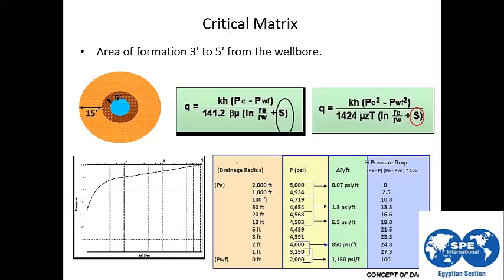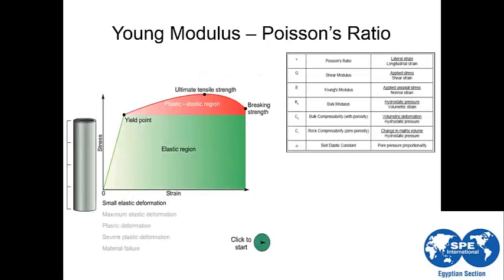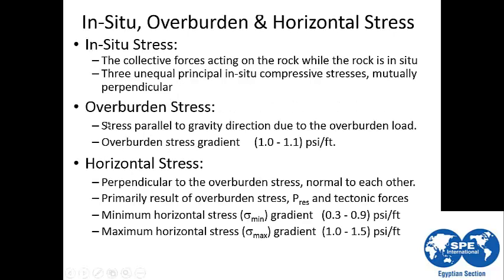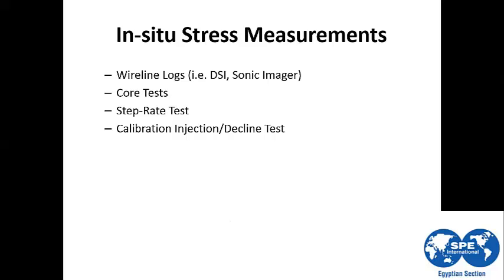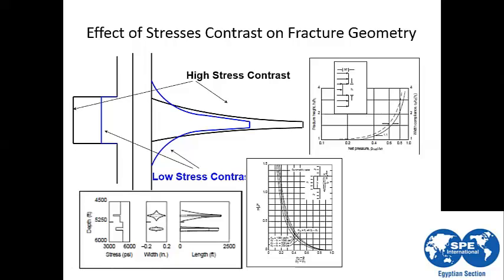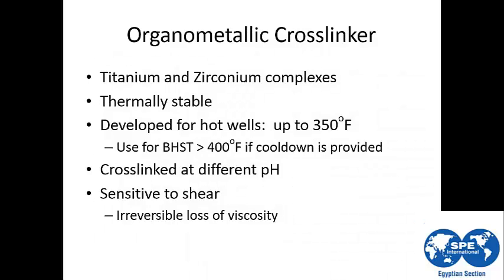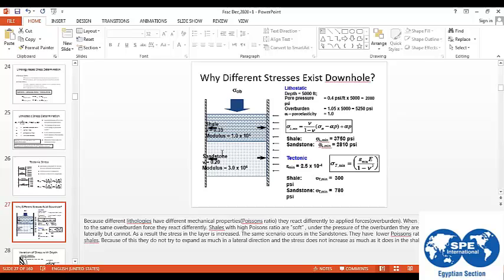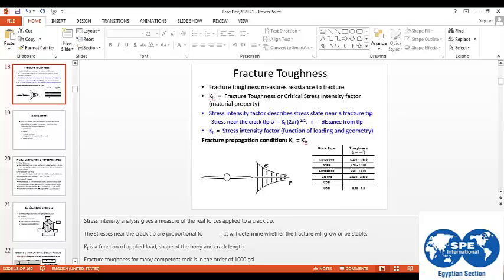Hydraulic Fracturing Course 1/3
Upon your feedbacks and interest in online learning we proudly introduce our next step.

We proudly introduce “Hydraulic Fracturing” course by Eng. Ahmed Samir.

Course Objective:
- Acquire knowledge to identify stimulation candidates.
- Understand basic analysis of design, planning and execution of fracturing treatments.
- Understand the aspects involved in the design of a fracturing treatment.
- Be able to plan and supervise a fracturing treatment in general terms.
- Understand post-fracturing analysis and evaluation basics.
- Candidate selection and screening.
- Optimizing designs for formation types.
- Effective placement, packing of the fracture with proppant, also known as TSO design and placement.
- Safe placement of the completion.
- Real-time, on-location, Minifrac and Mainfrac analysis.
- Mainfrac Treatment analysis and evaluation.
- Pre and post frac QA/QC.

Instructor’s Profile:
Eng. Ahmed Samir is Petroleum Engineering Department General Manager at Agiba Petroleum Company.
Ahmed Samir holds a Bachelor and Masters degrees in Petroleum Engineering from Cairo University.
His current position is Petroleum Engineering Department Manager at Agiba Petroleum Company.
He is a qualified fracturing engineer with more than twelve years of experience in oil and gas industry with extensive experience in all kind of fracturing techniques in addition to experience in completion design for oil and gas wells, this include over 100 fracturing jobs performed using all fracturing technologies (Hiway, Foam Frac, Foam Hiway, Clear Frac, Rod shaped proppant ,….) and fracturing of extensively deep high temperature formations.
He is an author and co-author of many technical paper’s published at national and international conferences.
Also he is qualified stimulation training instructor.

We wish you a fruitful course.